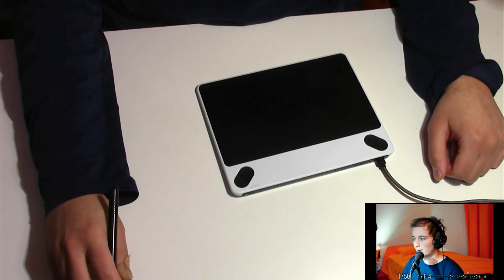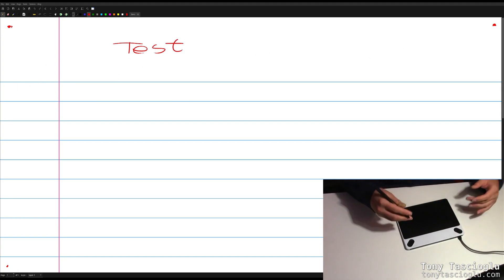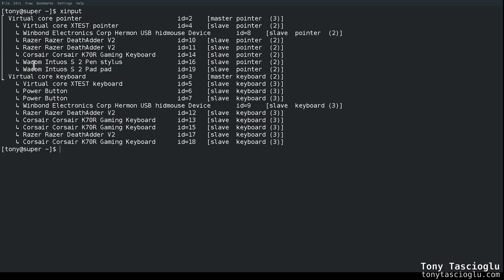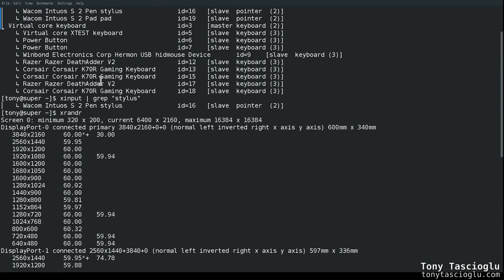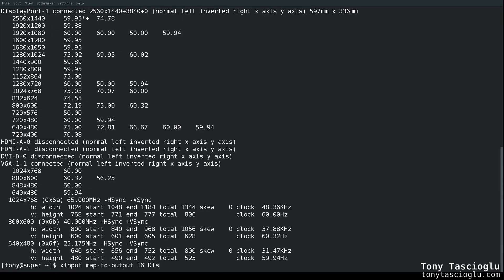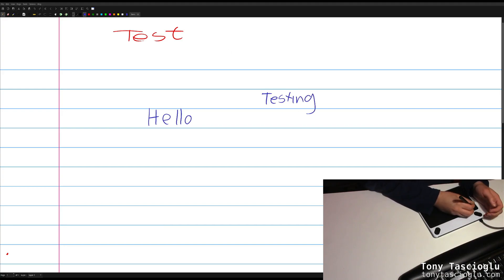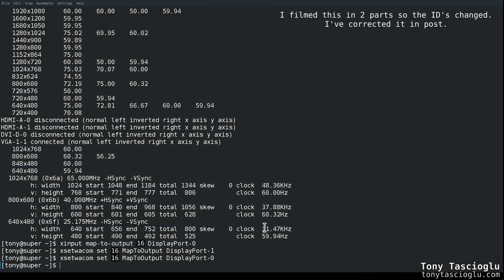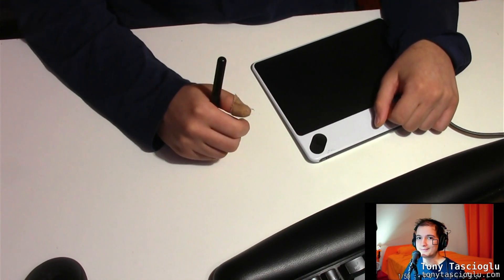How to Map a Wacom Tablet to a Single Monitor on Linux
In this video, I show you how to map the surface of a graphics tablet to a single monitor or display on Linux.

By default, absolute positioned devices such as graphics tablets (including my Wacom tablet) are mapped from the input area of the tablet to the full resolution of the X11 display. On modern systems, all of your physical monitors are part of the same X11 output, so the area of the tablet is split over all screens.

To use a graphics tablet as we normally would, we need to limit the tablets input area to a single monitor. This can be done easily in 2 ways as shows in the video, either using xinput or xsetwacom if you have the Wacom utilities installed. They both do the same thing.

The commands used in the video are on my under the Linux Scripts section.

This video is available under a CC-BY-NC-SA license on Peertube.